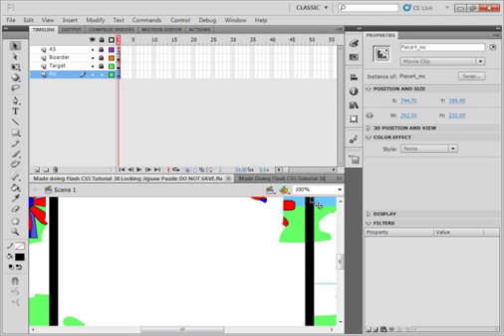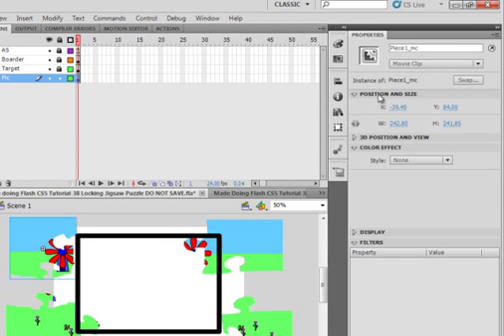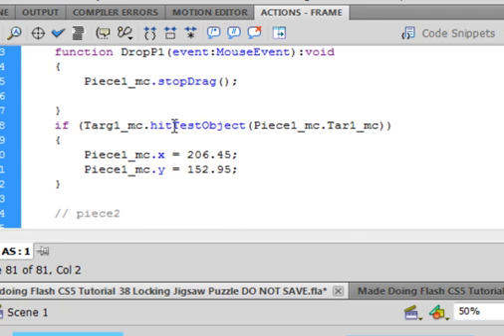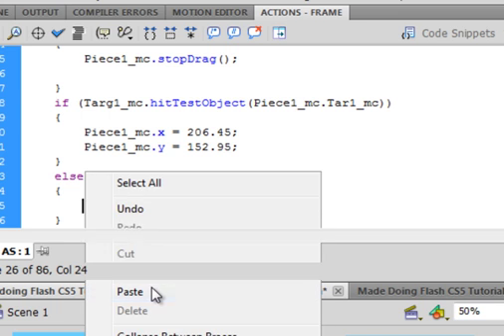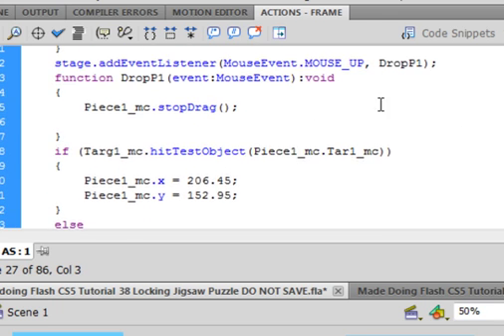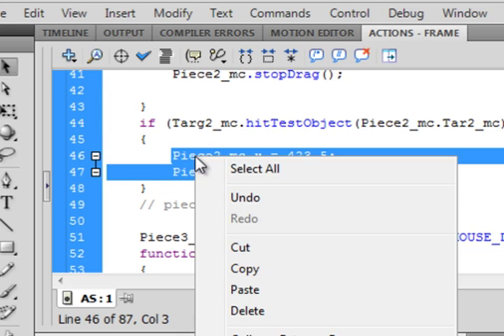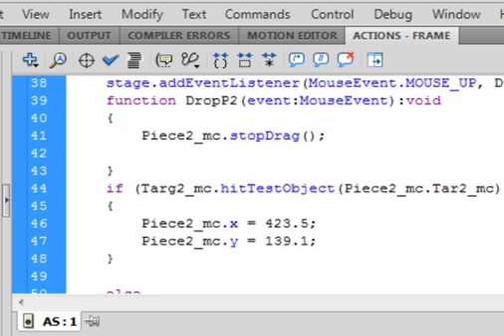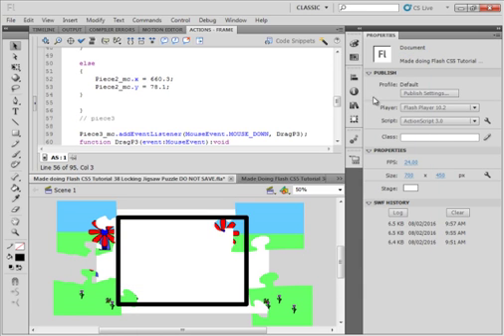FlashTutorial Jigsaw Puzz Drag Drop Bounce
This is a modification to an existing tutorial. When the pieces of the puzzle are dropped in the correct spot they will lock in place. This tutorial will show how to have the pieces return if they are not dropped in the correct spot.